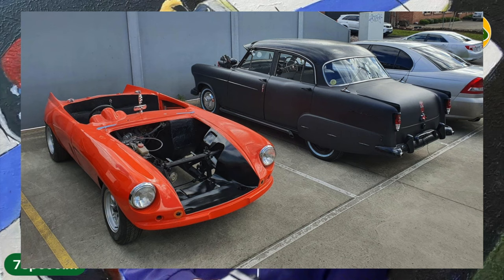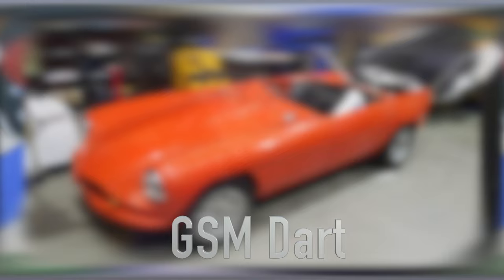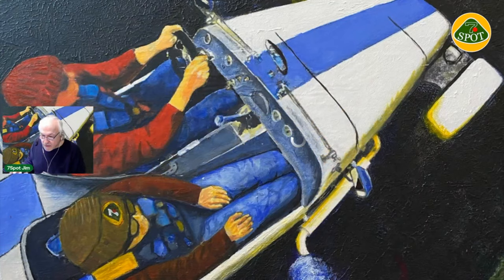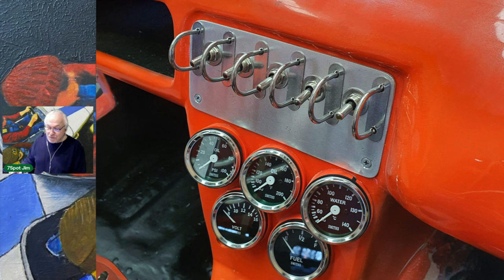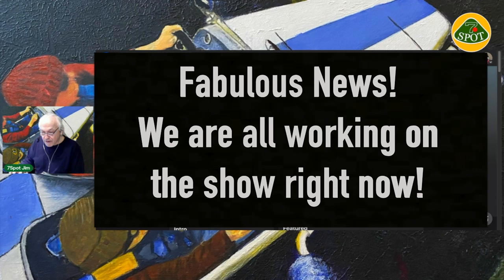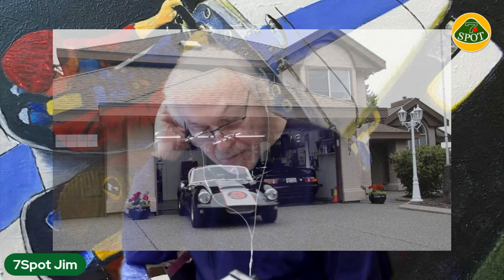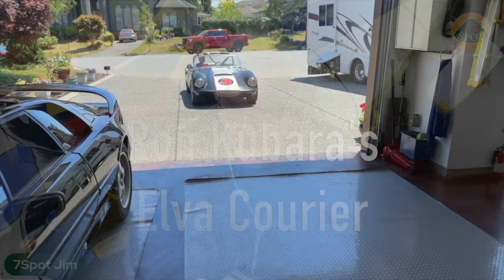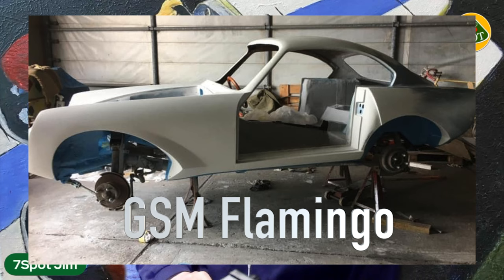G.S.M. - Classic South African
Glassport Motor Company was a South African sports car manufacturer.
They were  based in Cape Town and the business was active from 1958 to1964.
Glass Sport Motors produced two models, the Dart and the Flamingo.
Both the Dart and Flamingo have very lightweight fibreglass bodies, hence their name, GSM (Glass Sport Motors).
GSM was one of the first sports car producers in South Africa.
The first sports car manufactured in SA was the Protea, also a fibreglass bodied car.
The road that led to production of the GSM Dart was somewhat of a meandering path and the story is the stuff of legend, as well.
We will have a full show to flesh out more of the story but sit back and enjoy a bit of primer.